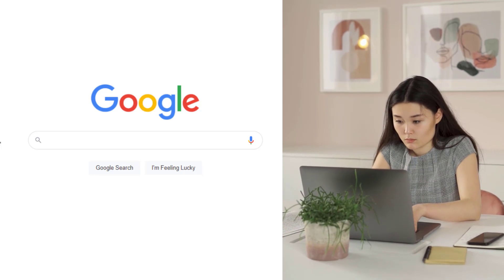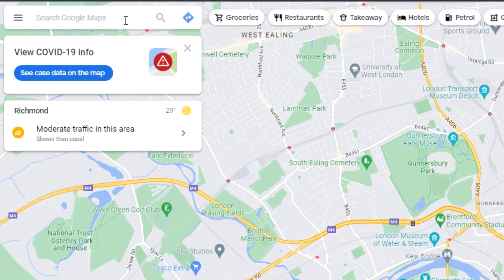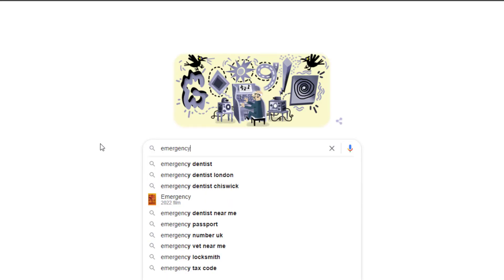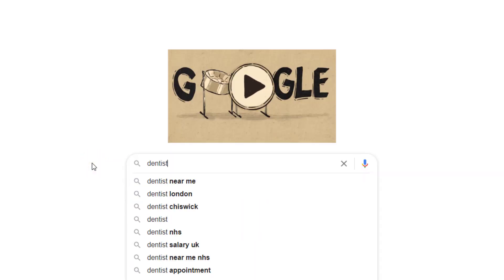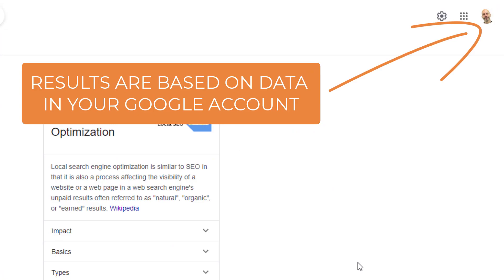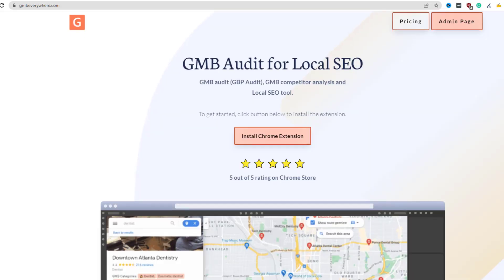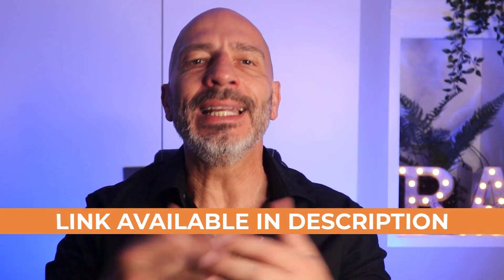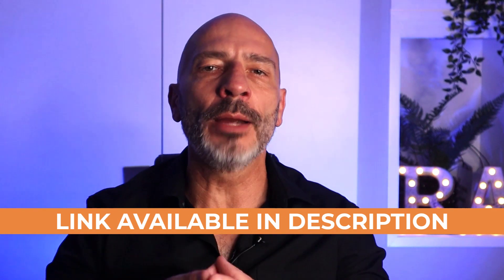GOOGLE BUSINESS PROFILE: The Hidden Truth Behind Your Google Maps Rankings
Want more clients? Learn how I help my clients rank higher on Google fast in this 60-minute workshop, designed to help you outsmart your local competitors:
Understanding how well your google business profile ranks can be tricky for most business owners. There are many factors to take into consideration which can be confusing and misleading. In this video, you'll find out one of the key ranking factors  Google uses to rank your profile and how to track your rankings accurately
➡️ CHECK YOUR RANKINGS WITH GMB EVERYWHERE

WANT TO RANK HIGHER ON GOOGLE MAPS & GOOGLE SEARCH?:
📑TABLE OF CONTENT
0:00 Intro
1:26 Location Variables - Town Boundaries
3:05 Location Variables - Town Center
4:37 Location Variables - Proximity of the searcher
5:57 Rank Tracking - Manual option
7:47 Rank Tracking - GMB everywhere
9:19 Rank Tracking - Brightlocal